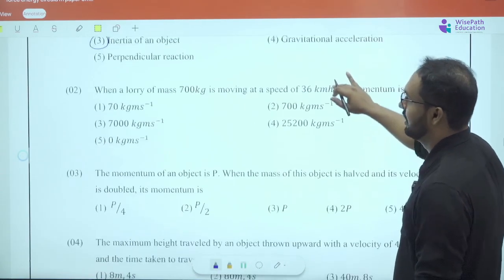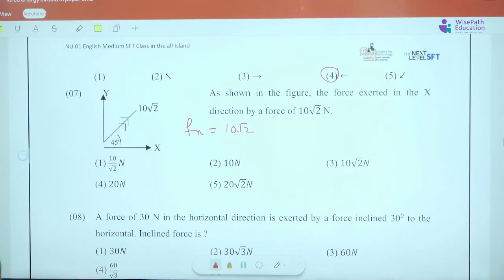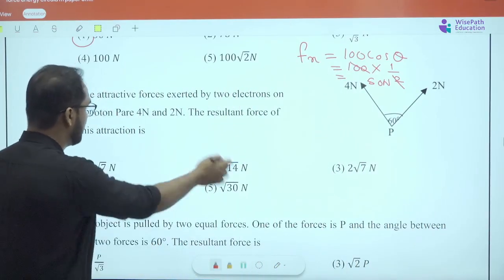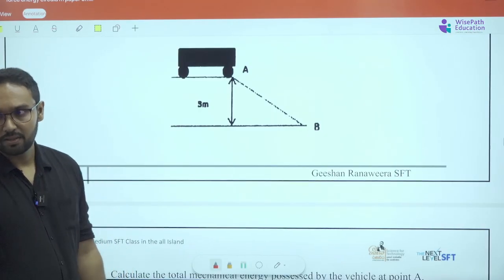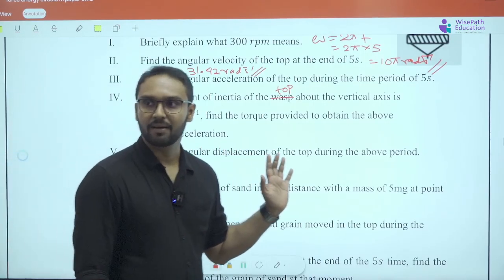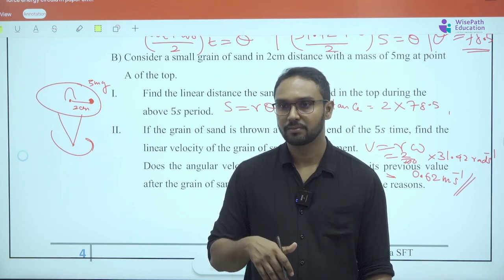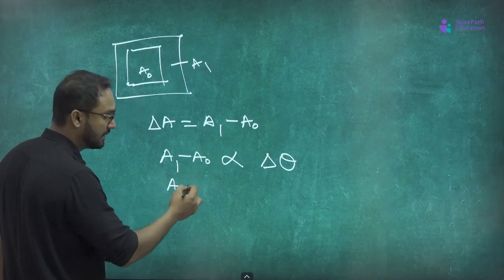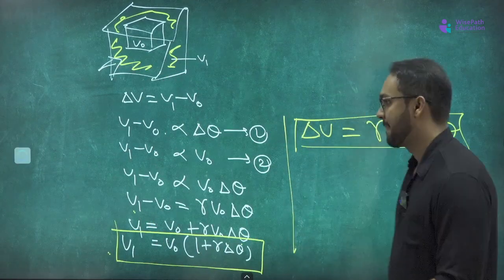2026 TEST PAPER DISCUSSION